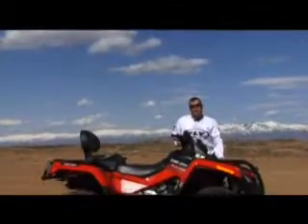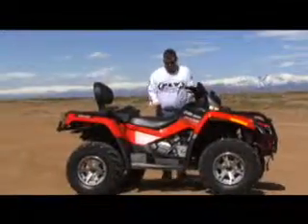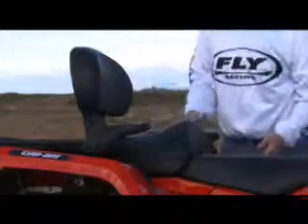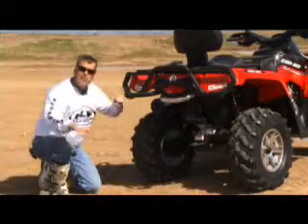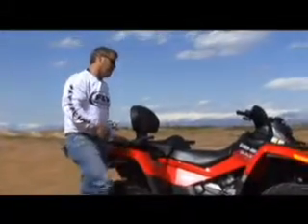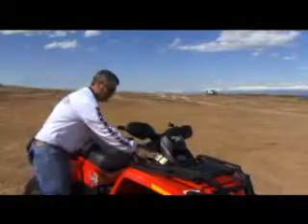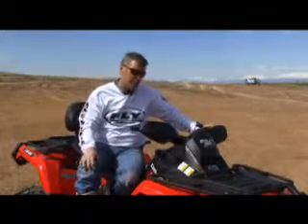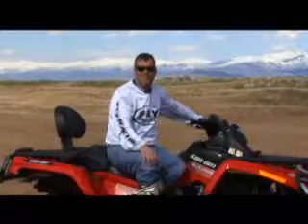CanAm800EXTENDED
Darren Kinder takes a look at a great new Can Am machine from High Adventure in an extended review.